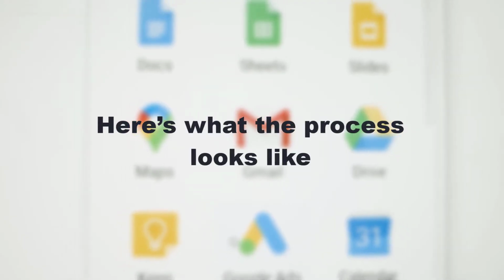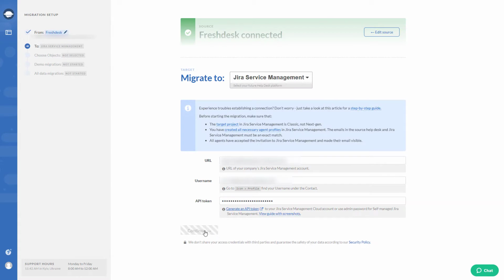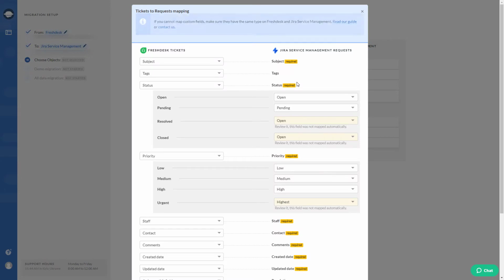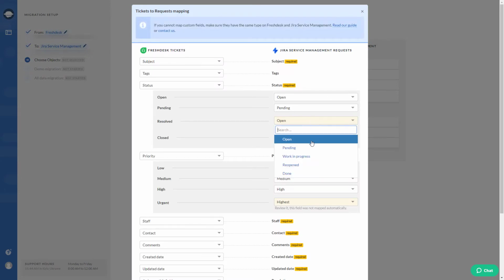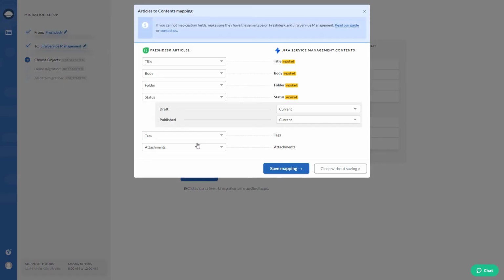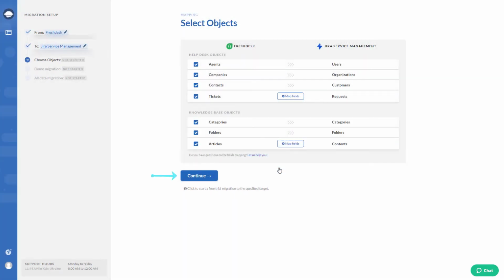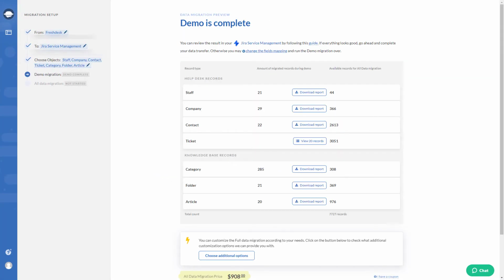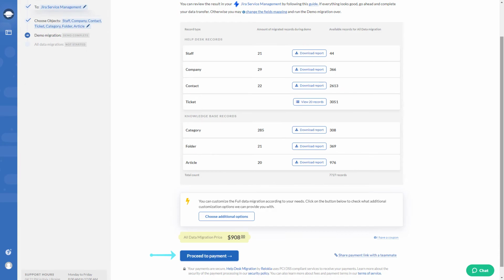Importing Freshdesk Data to Jira Service Management with Help Desk Migration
If you consider migrating your Freshdesk data to Jira Service Management to power up your business, we’ve got a solution for you. Learn how to set up the Freshdesk export and what entities you can migrate with this short video.

This video includes the following:
0:16 - How the Freshdesk to Jira Service Management process looks like
0:49 - Freshdesk records you can import to Jira Service Management
1:07 - Implementing Help Desk Migration service

📡  DISCOVER MORE:

Ready to migrate?

Unfamiliar with the data migration process? Check out this detailed guide on data migration with the Help Desk Migration service

Help Desk Migration is an automated migration service that transfers data between numerous help desk software including Zendesk, Freshdesk, Freshservice, JiraServiceManagement, ServiceNow, Salesforce, Hubspot, and more. Also, you can import data to a help desk platform from any source: email provider, CSV, or database.